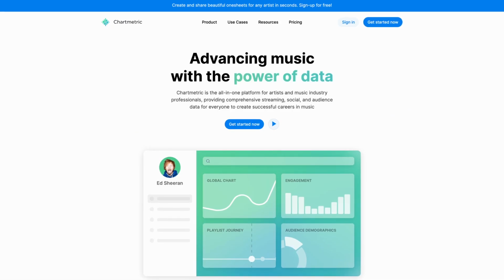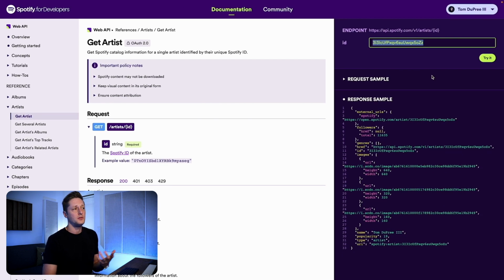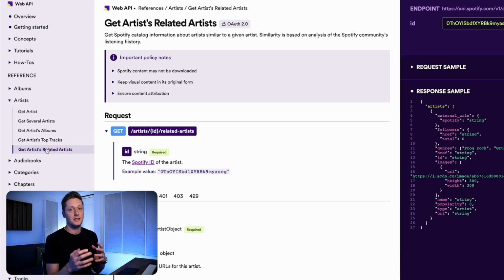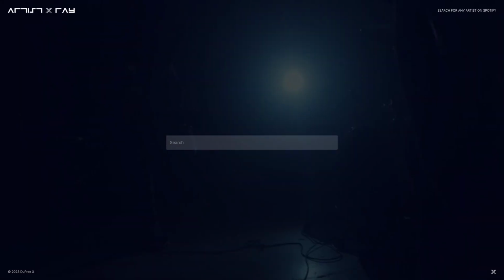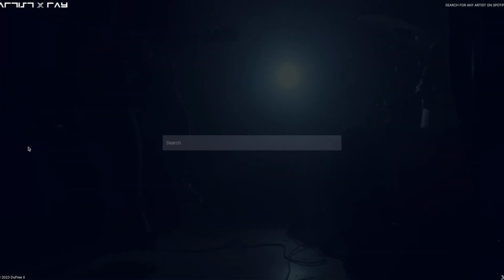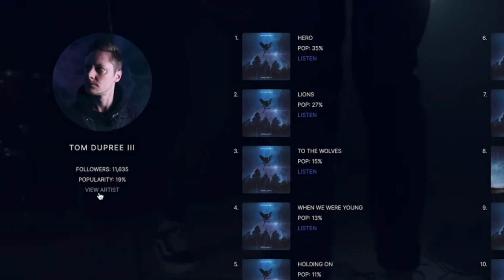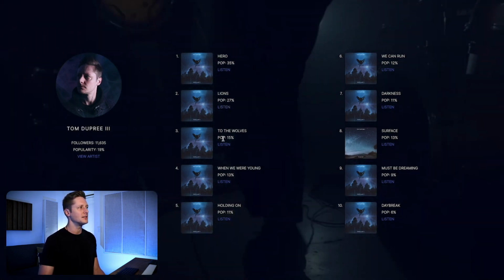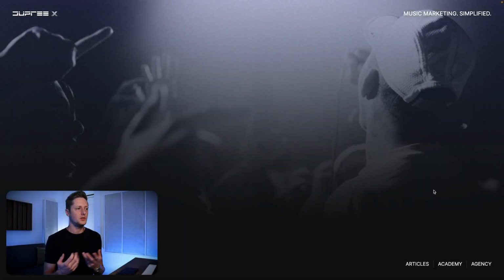My favorite tool to track popularity scores on Spotify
We built an easy-to-use tool to help independent artists track their popularity scores on Spotify. For free.

Spotify's public-facing API has birthed an array of music-tracking tools, many of which are either overly complex, packed with too many features, or simply cost too much.

Personally, there are only a few metrics I tend to pay attention to on Spotify, most of which are inside Spotify for Artists.

But there's one metric that Spotify continues to leave out: popularity scores.

So we built a simple tool to solve our own problem.

It's called the Artist X-Ray—a free, lightweight tool to help you track your popularity scores on Spotify.

Timestamps:

0:00 - Intro
0:24 - Inside Spotify’s API
0:58 - The problem with most music-tracking services
1:36 - Spotify information I track
1:52 - Introducing the Artist X-Ray
2:28 - Artist X-Ray overview
3:07 - Navigating the Artist X-Ray
3:42 - Test the Artist X-Ray for yourself
4:12 - Why we built this
4:25 - Outro